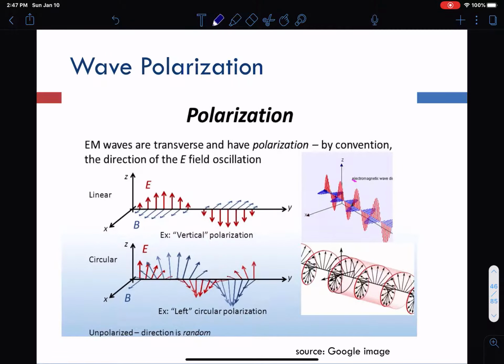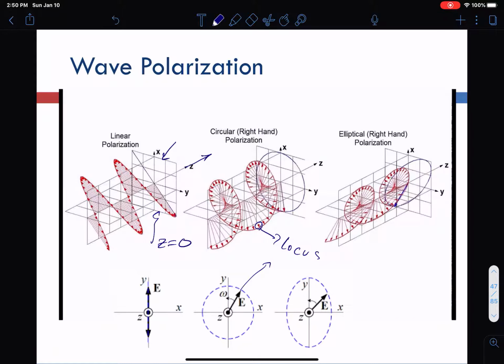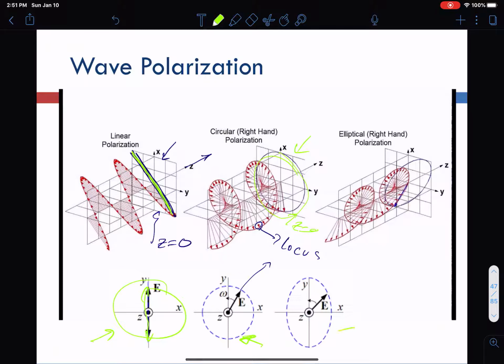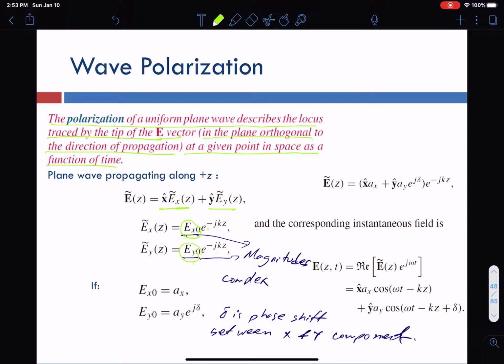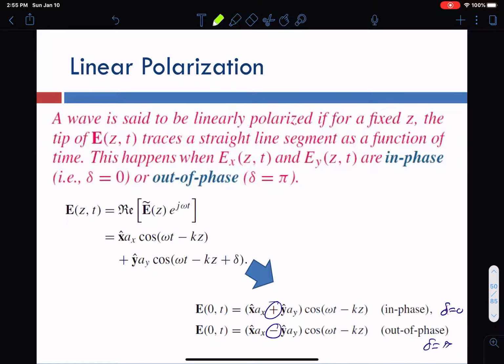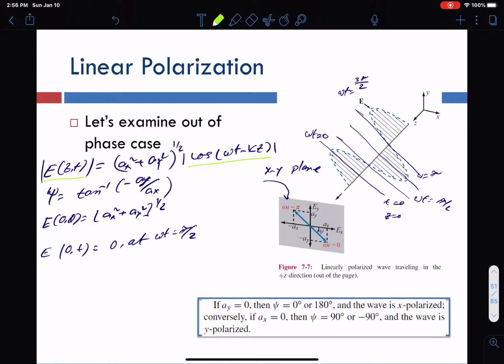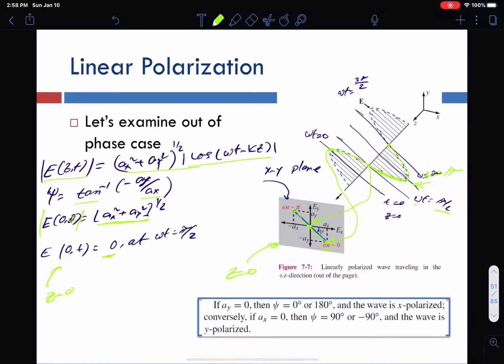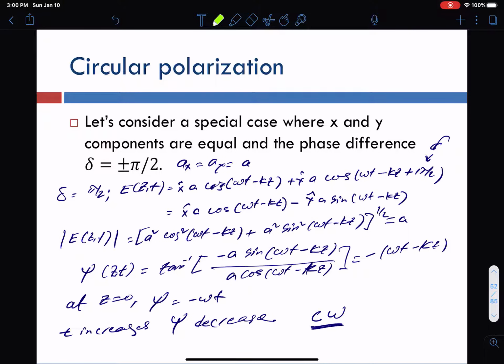ECE350 L20-part1_YCP